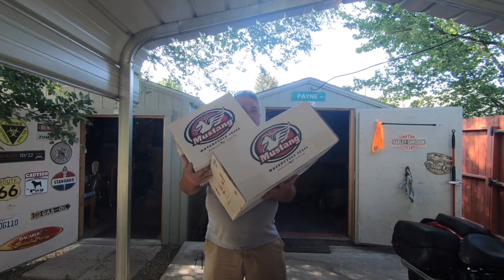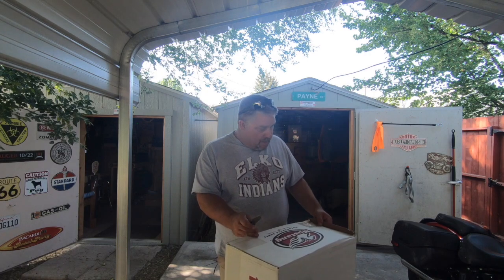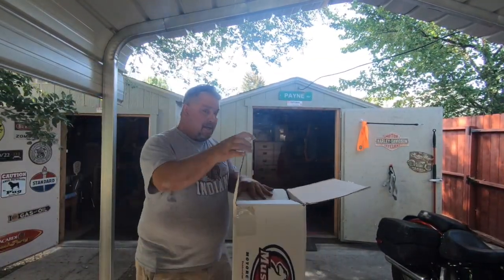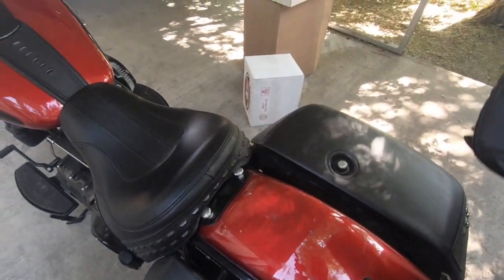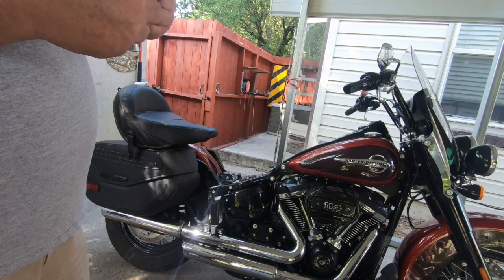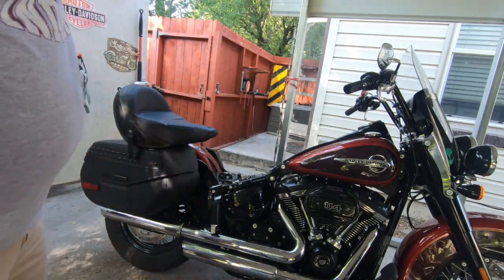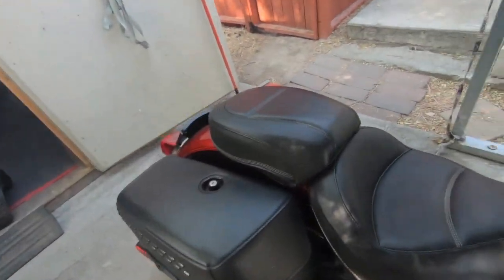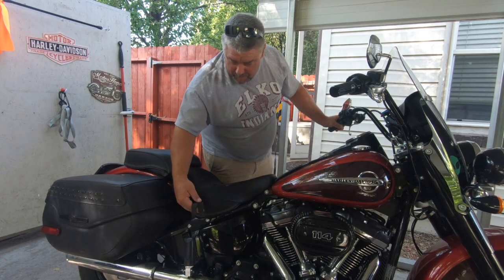2019 Harley Davidson Heritage | Mustang Seat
I received my new seats from Mustang and took a close look at them, installed them and went for a ride.

Mustang calls this the Standard Touring seat,  driver's seat part number is 75880
and the passenger seat part number is 75881.